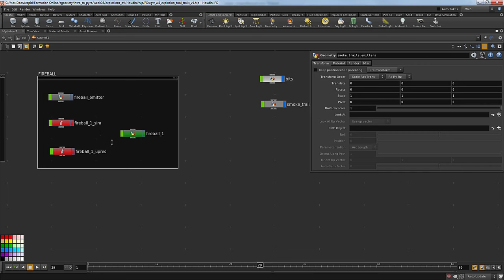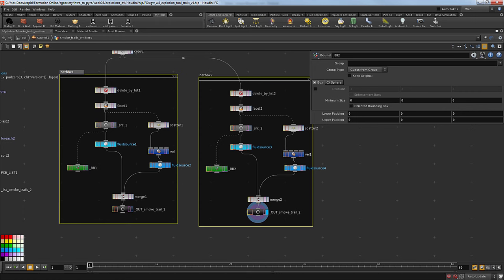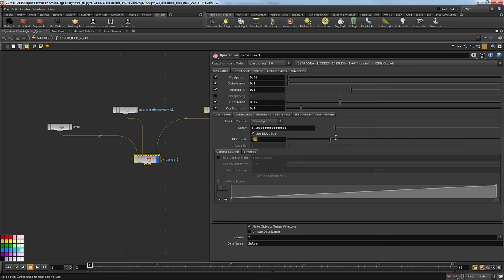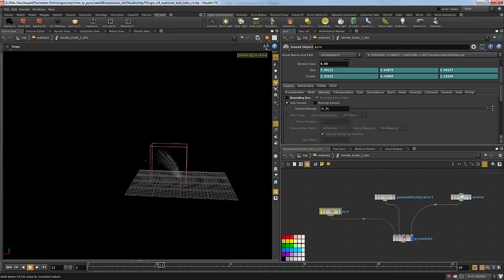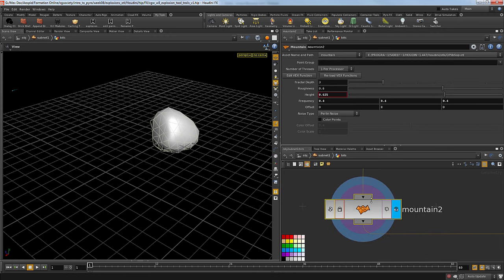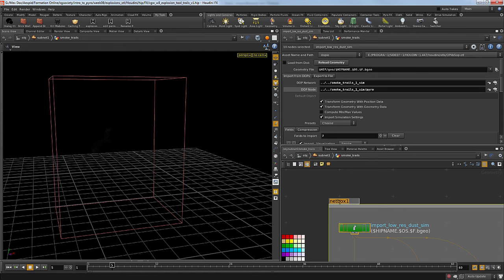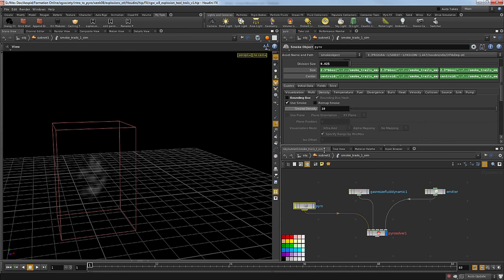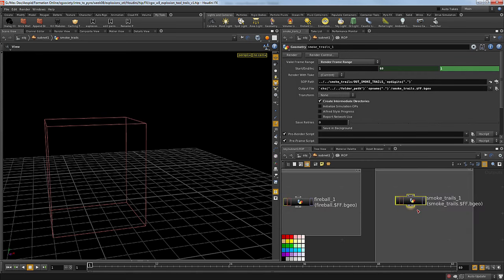7 4 smoke trails sim